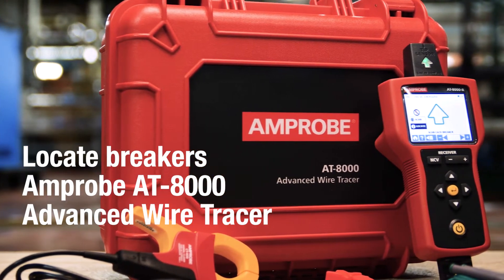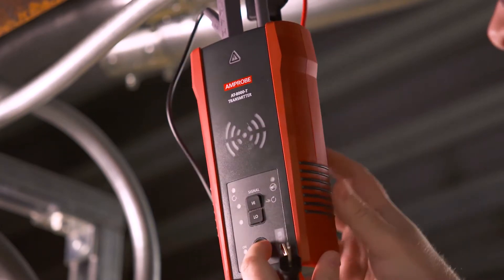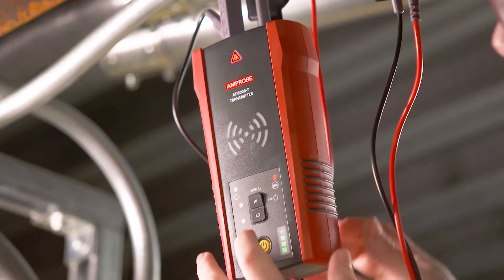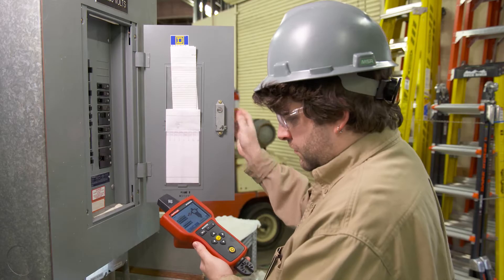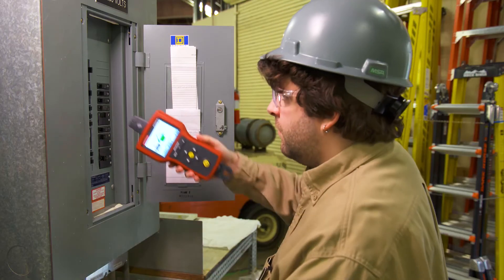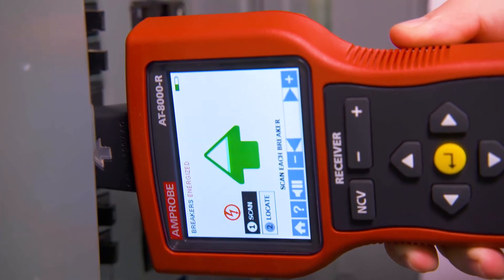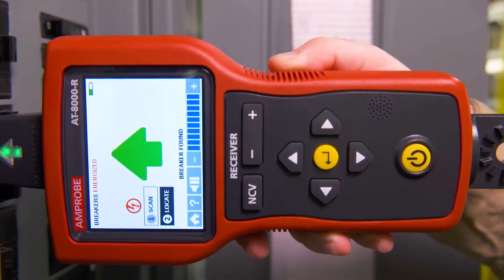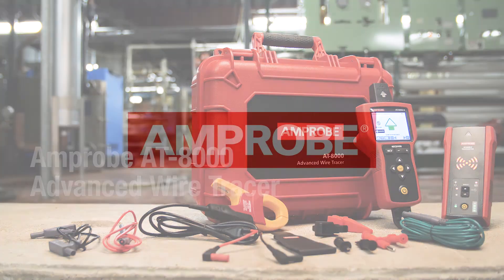How to Locate Breakers with the AT-8000 Advanced Industrial Wire Tracer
Combined with the powerful Transmitter utilizing optimal frequencies for energized and de-energized tracing, the Receiver’s Scan and Locate feature identifies the one correct breaker or fuse with the highest recorded signal. No guesswork involved.